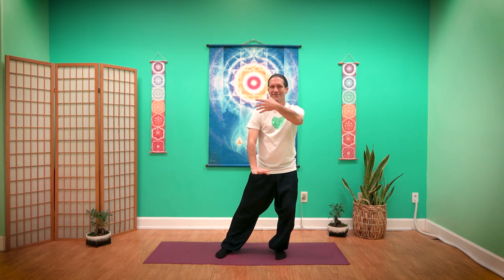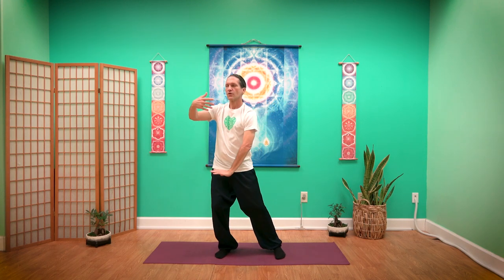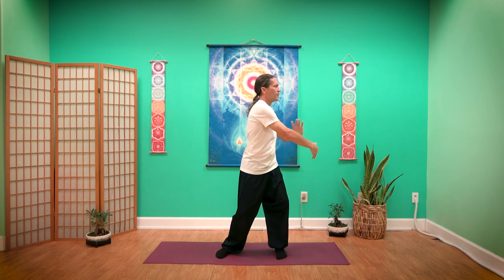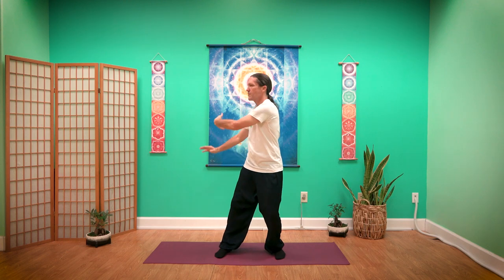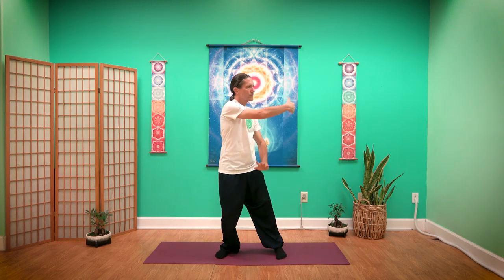5 Elements Qigong: FIRE Energy (Heart & Small Intestine)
Have you heard of the 5 elements? They are based on Traditional Chinese Medicine (TCM) and are: Metal, Water, Wood, Fire, Earth. Each element is connected to a specific pair of organs, and maintaining balance between the 5 elements in your body can help bring well-being in your qi (chi) energy. Try this 10 minute qigong routine based on the fourth of the 5 elements: FIRE, led by Chris Woolley, a Brain Education instructor from Rolling Hills, California.